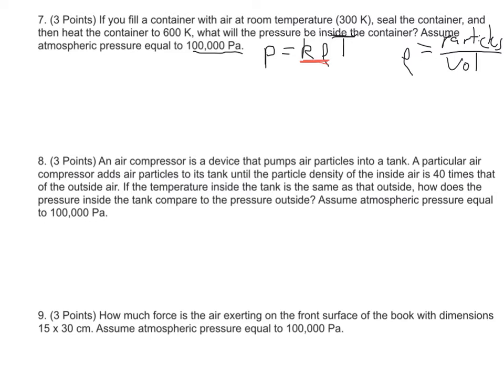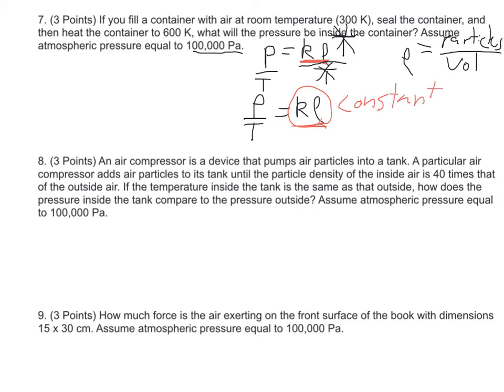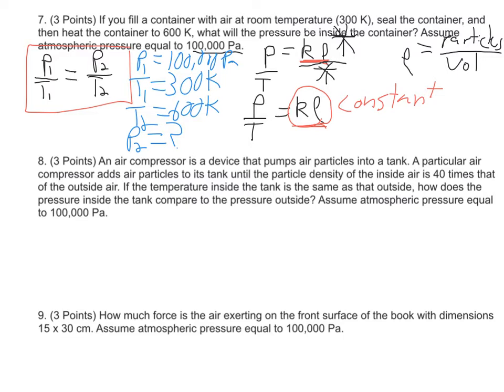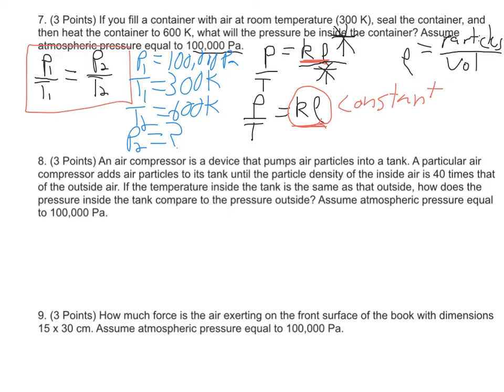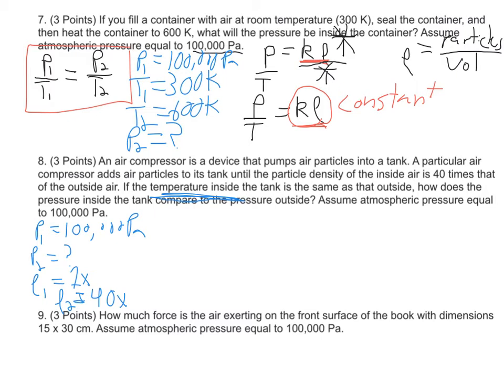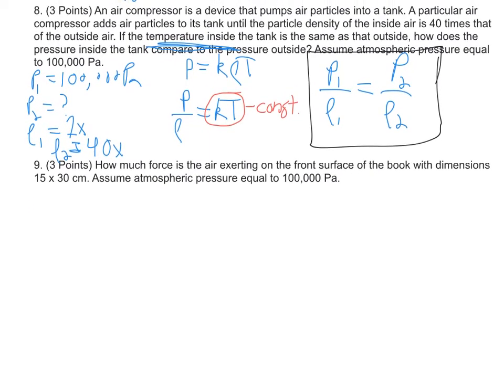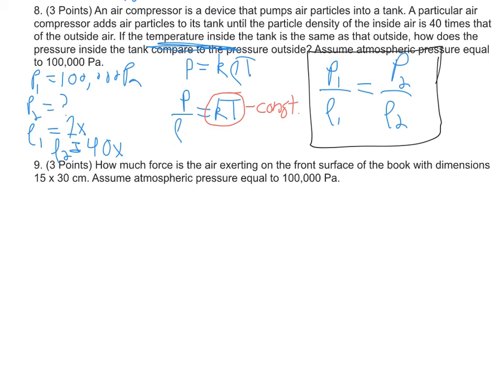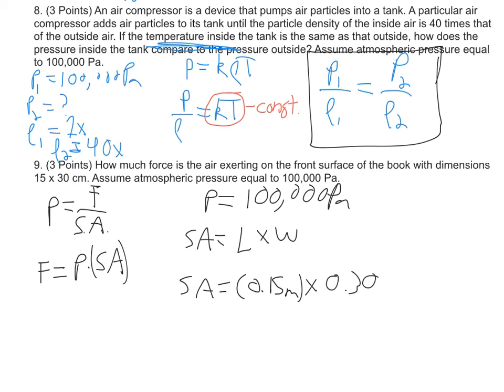Phys 150 HW 13 Prob 2, 3, and 4